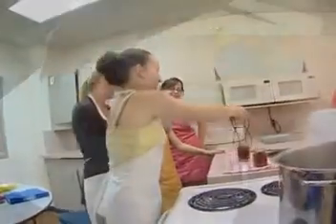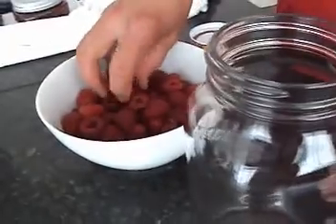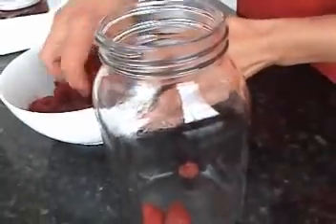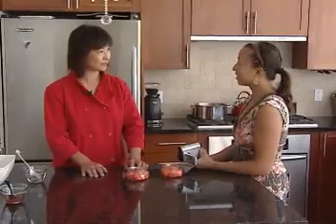Home Canning, with Karen Dar Woon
Personal Chef, Karen Dar Woon, demonstrates home canning, in a segment with Global TVs Elaine Yong.
Karen teaches community and private cooking classes, throughout the Lower Mainland.